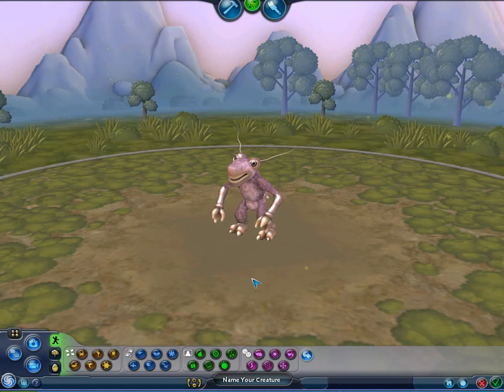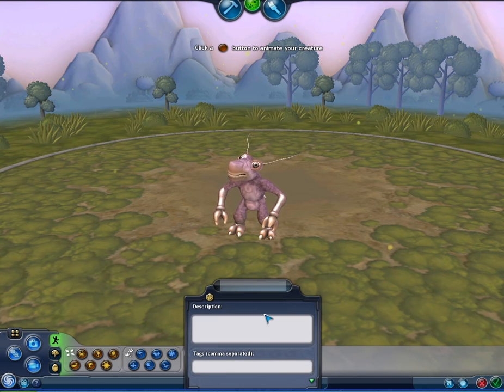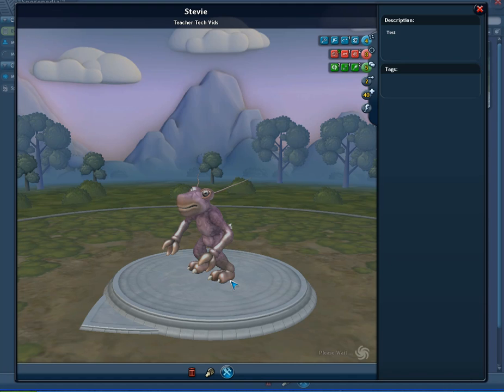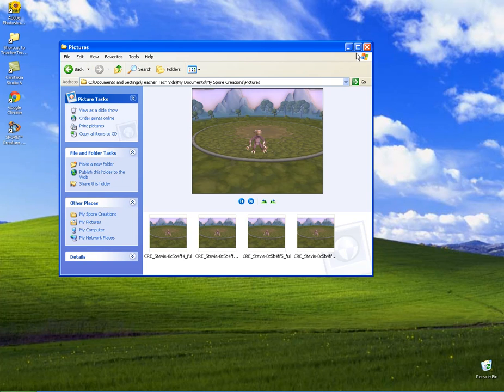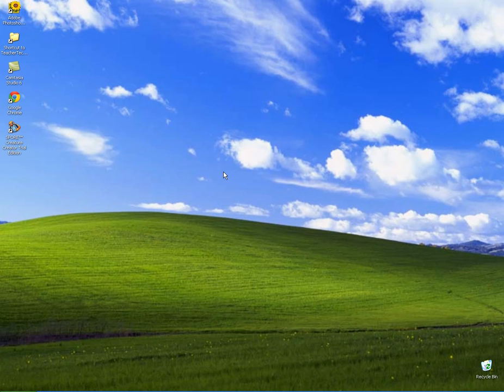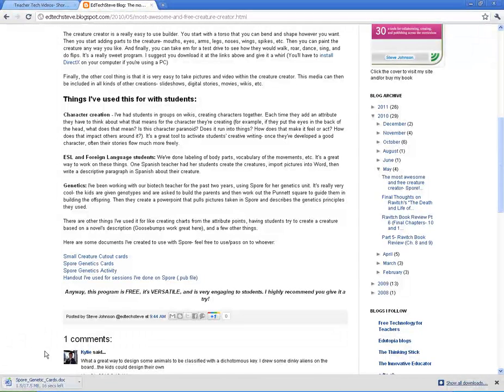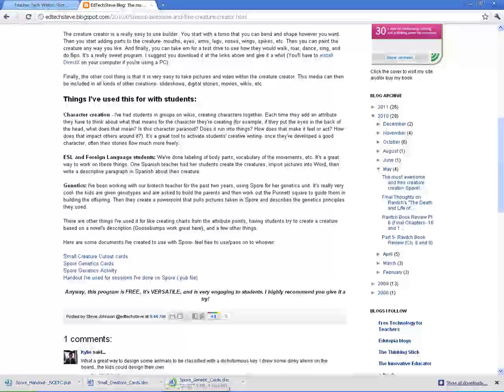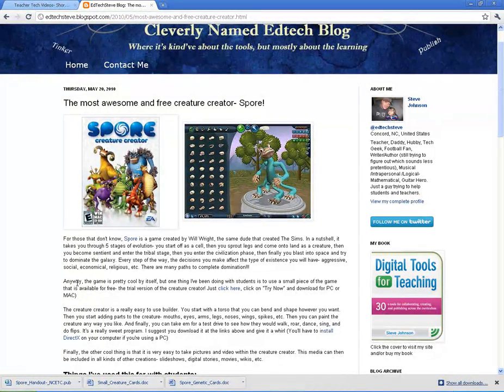Spore Creature Creator - Beyond the Basics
A short tutorial for teachers on how to use the FREE Spore Creature Creator with students to build creatures to enhance learning.